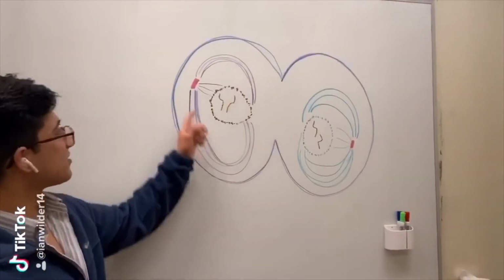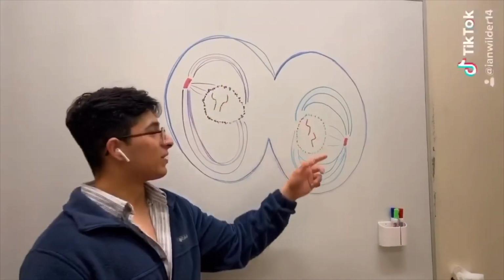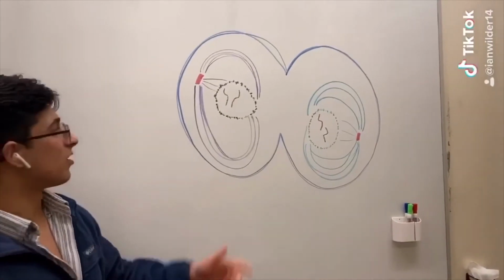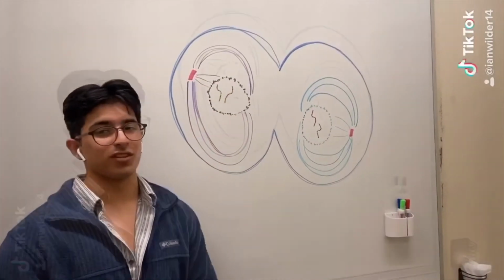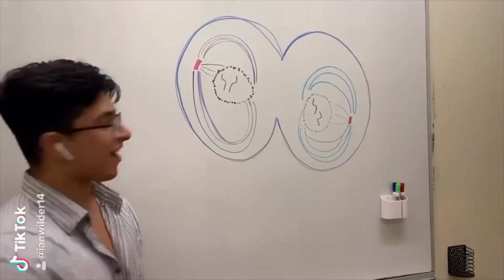Q1 Group 33: Cell Cycle BIO1233-002